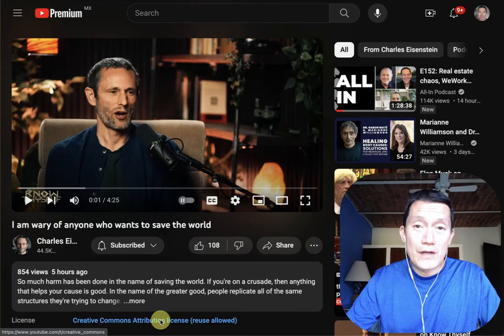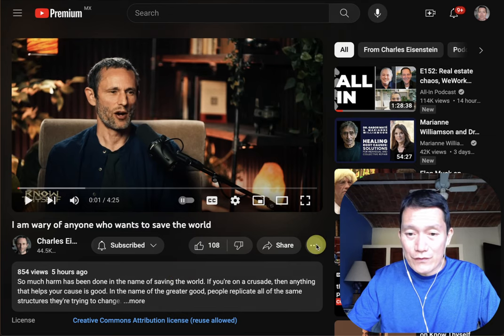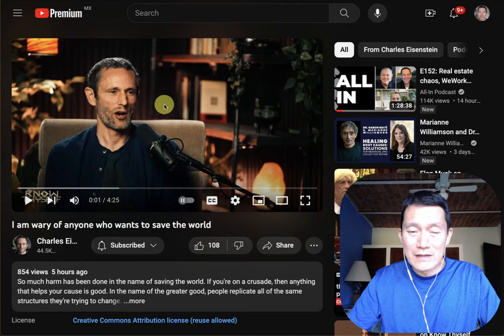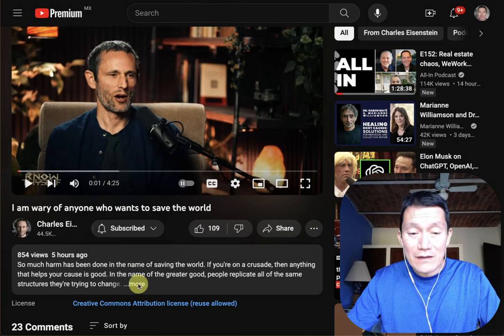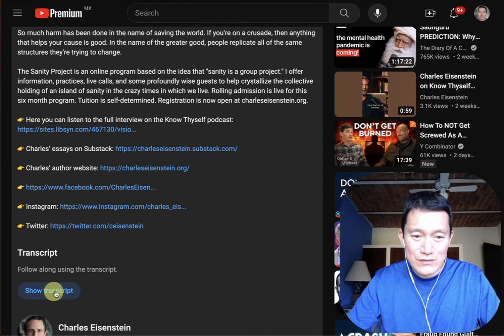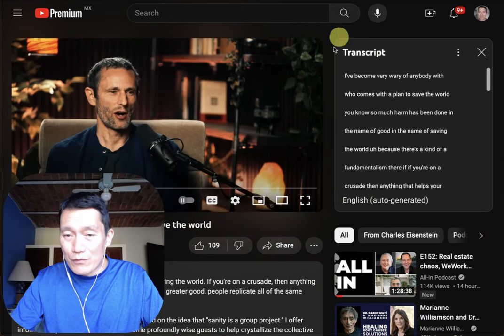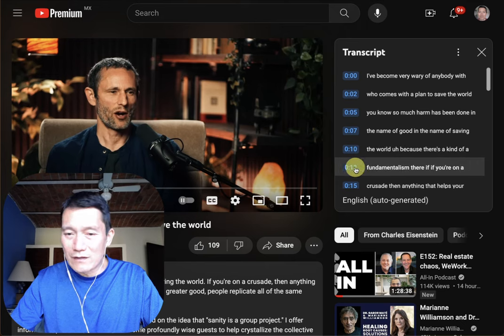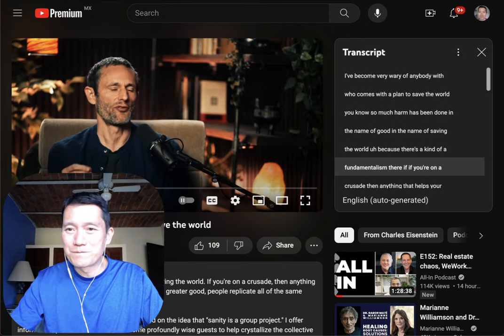Youtube transcripts: where to find them?? Click "more" in description then "show transcript" button.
1. Go to any Youtube video.
2. Look under the video at the written description.
3. Click the "more" button to reveal the full description.
4. Scroll down until you find the "Show transcript" button.
5. Click it.  Now if you go to the upper right of the screen, there is the transcript.